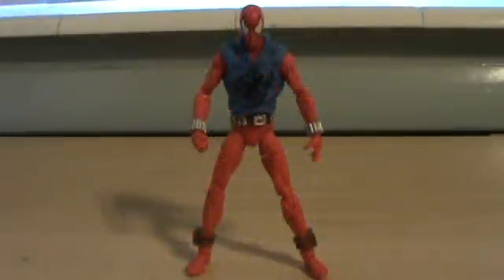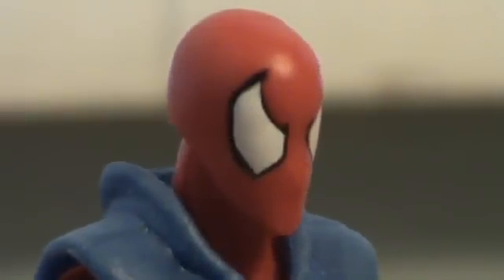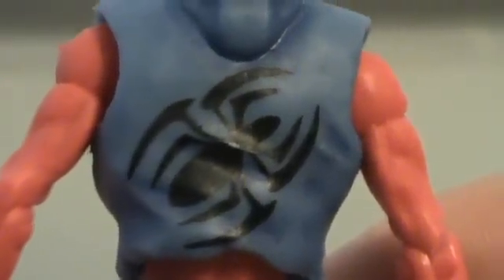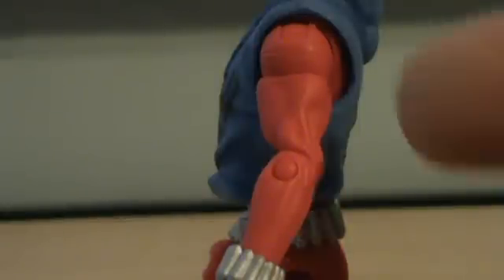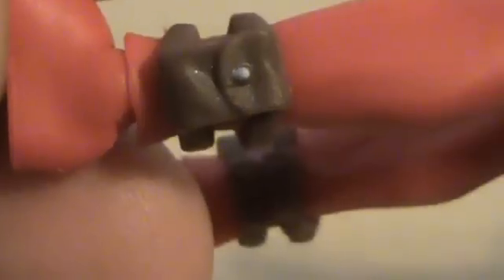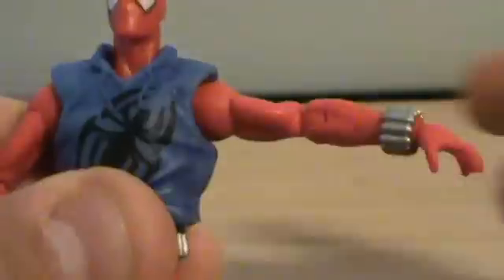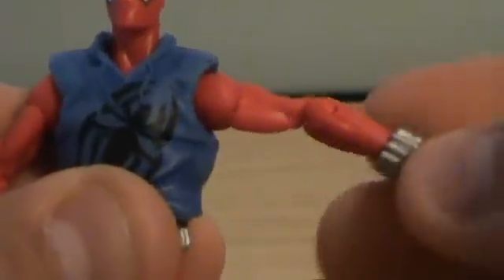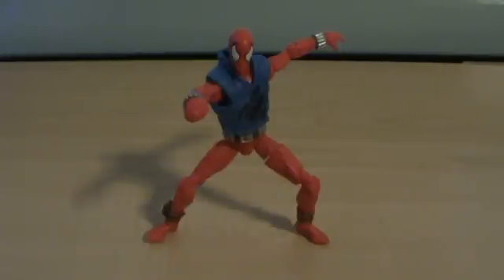Marvel Universe Scarlet Spider Review